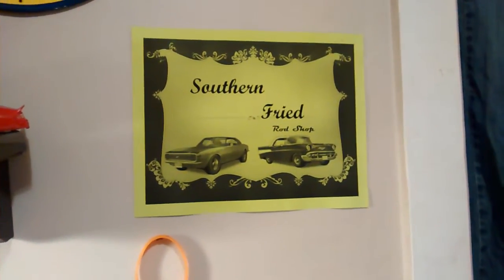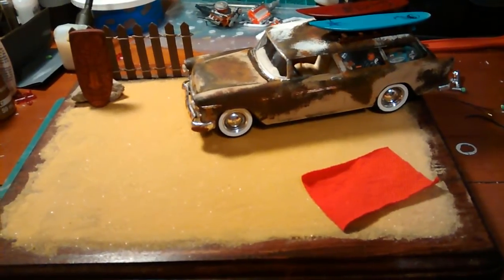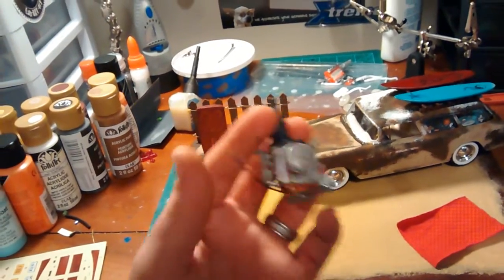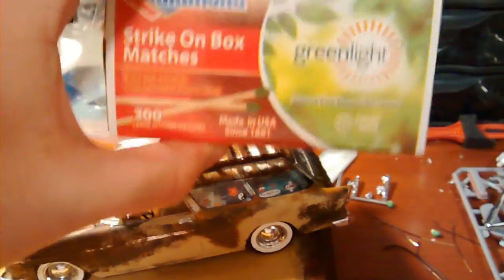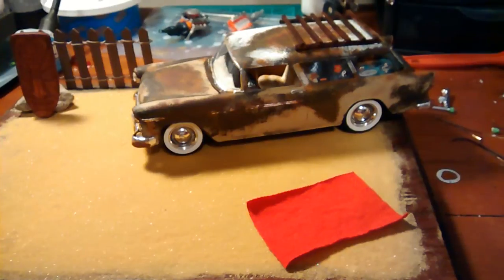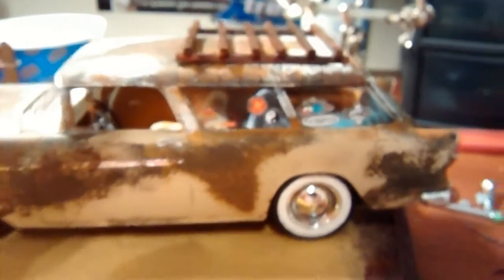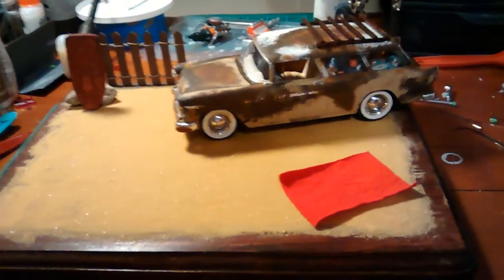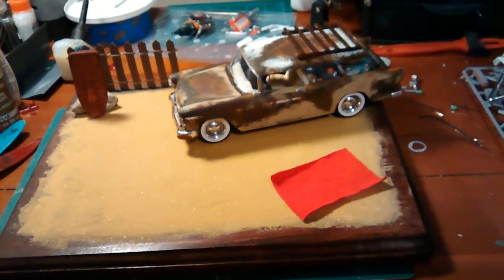Southern Fried Update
55 Nomad progress/ diorama. Thanks to all my subs and to all that share and comment on my videos!